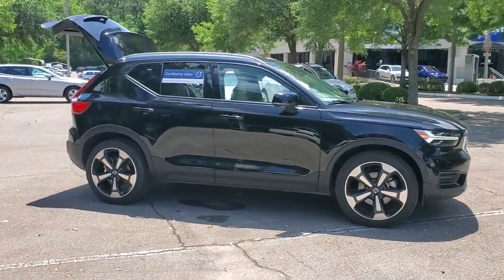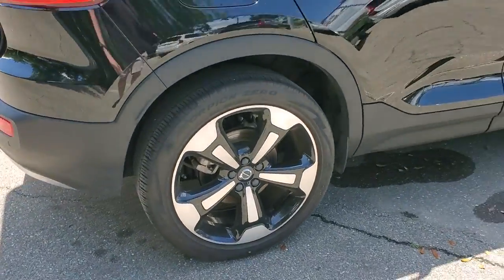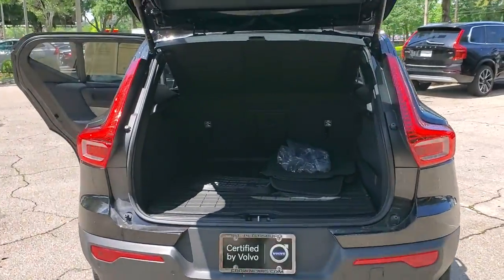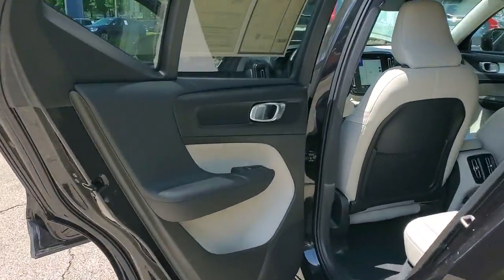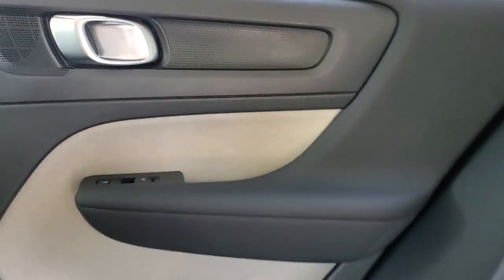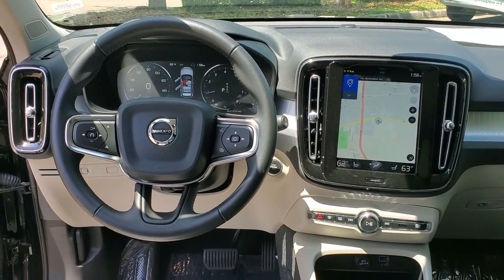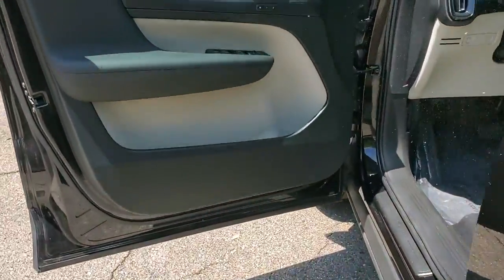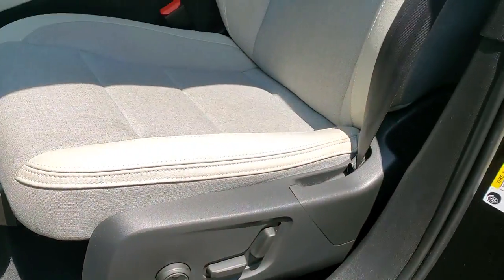2020 Volvo XC40 21P206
2020 Volvo XC40 Momentum - Stock#: 21P206 - VIN#: YV4162UK8L2264714

3963 W. Tennessee St

2-Zone Automatic Climate Control w/CleanZone 8-Way Power Passenger Seat w/4-Way Power Lumbar Automatically Dimming Interior & Exterior Mirrors BLIS Blind Spot Information System Convenience Package Front & Rear Park Assist Hidden Storage Compartment Under Drivers Seat HomeLink & Compass Integrated In Rearview Mirror Keyless Entry w/Handsfree Tailgate Opening Power Folding Headrests Premium Package Removable/Folding Load Floor w/Grocery Bag Holders Retractable Rear-View Mirrors Wireless Charging for Smart Phone. CARFAX One-Owner. Clean CARFAX.brbrBlack 4D Sport Utility 2020 Volvo XC40 Momentum AWD I4brbrVolvo Certified Pre-Owned Details:brbr  * Roadside Assistancebr  * Limited Warranty: 60 Month/Unlimited Mile upgradeable up to 10 years (calculated from the original in-service date & zero miles)br  * Warranty Deductible: $0br  * 1-Year complimentary Volvo On Call app. Remote climate control locks fuel maintenance & driving journal. Vehicle History Report with Buyback Guarantee. Includes Trip Interruption Reimbursementbr  * 170+ Point Inspectionbr  * Vehicle Historybr  * Transferable Warrantybrbrbr*Live Market Pricing is based on dealer software programs that regularly monitor daily automotive and competitor pre-owned vehicle market prices based on similar equipment mileage and condition. Prices are then adjusted and positioned in the lowest 10% of prices on the market.brbrbrAll prices plus sales tax tag and titling and dealer service fee of $999.00 which represents cost and profits to the selling dealer for items such as cleaning inspecting adjusting new vehicles and preparing documents related to the sale.